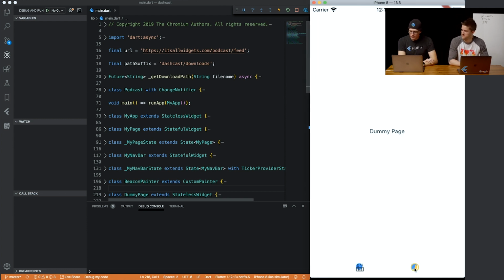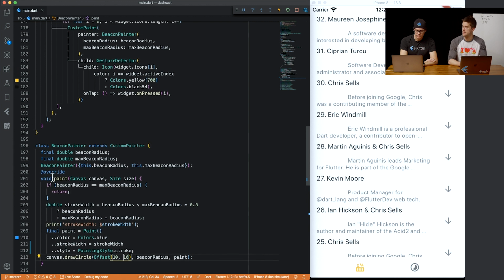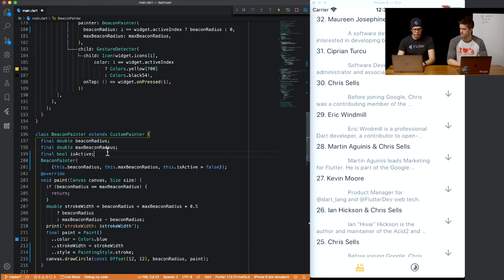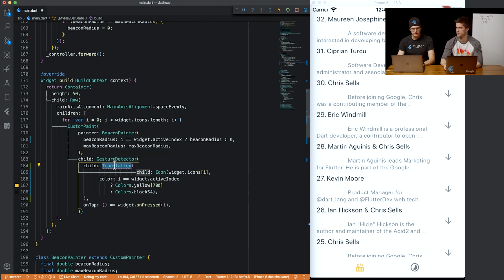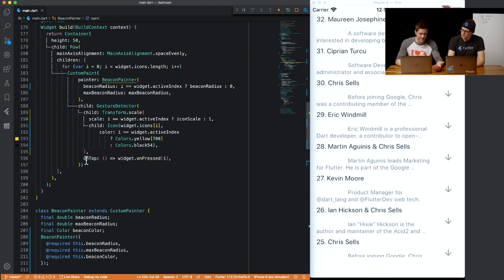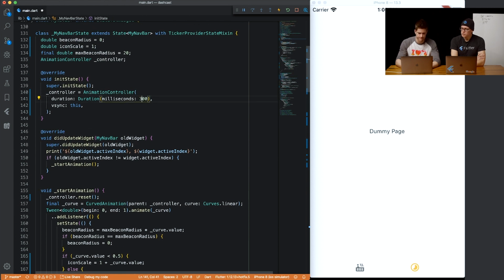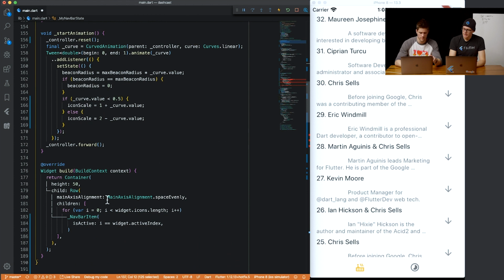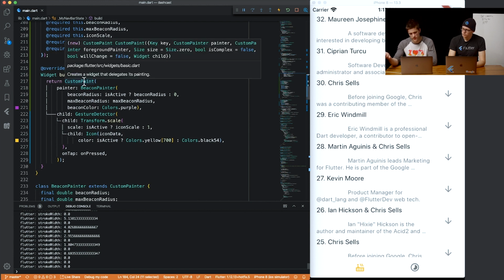Adding a custom navigation bar to DashCast Part 2 (The Boring Flutter Development Show, Ep. 36)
In this episode of the Boring Show, Matt and Craig pick up where they left off and revise some code to achieve lovely animations.

Adding a custom navigation bar to DashCast (The Boring Flutter Development Show, Ep. 35)